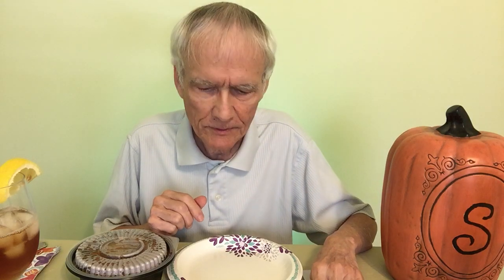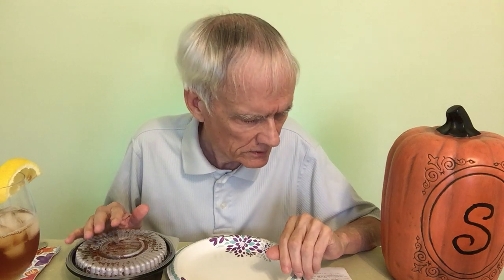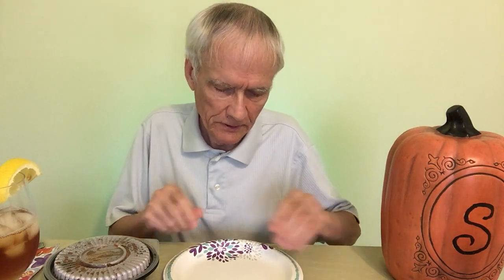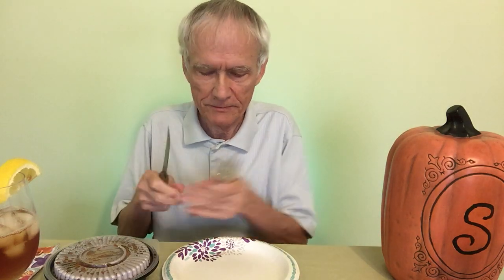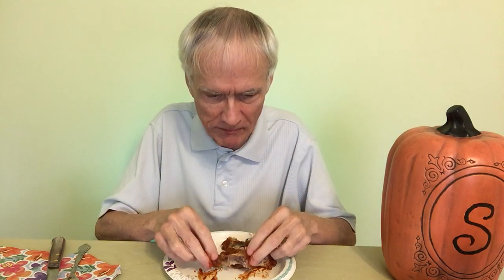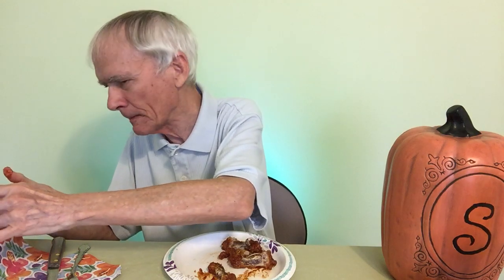KFC Kentucky Fried Wings [NEW] - Sauciest ASMR! 😅😏